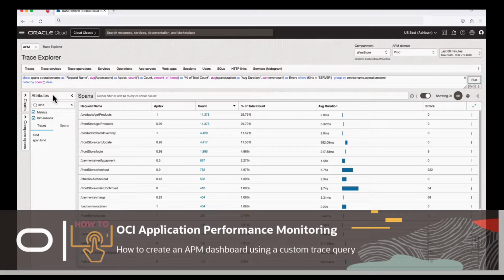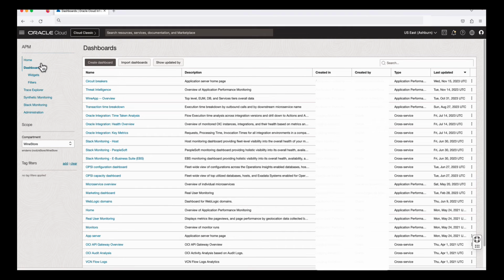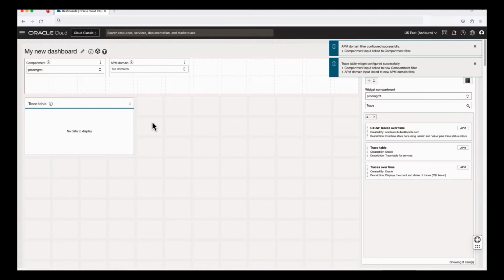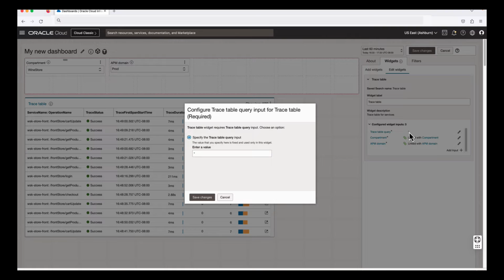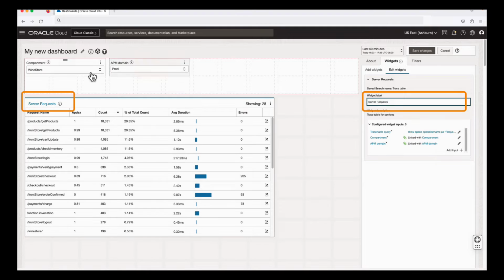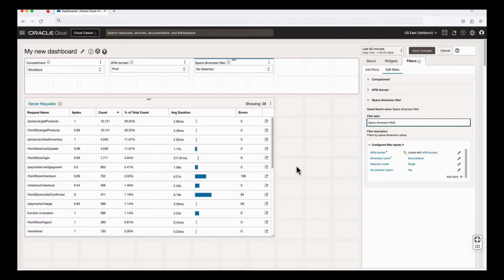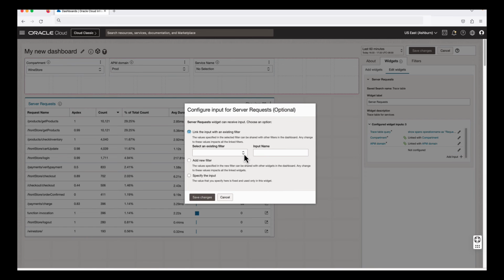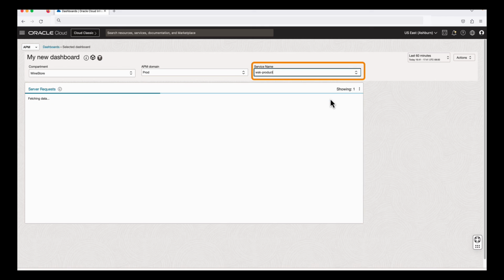OCI Application Performance Monitoring: How to create a dashboard using a custom trace query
This 5-minute video demonstrates how to create an APM dashboard and configure the Trace Table widget using a custom trace query as a source of data retrieval.